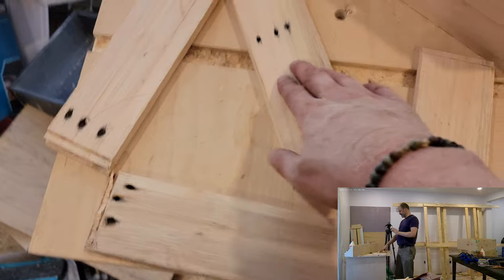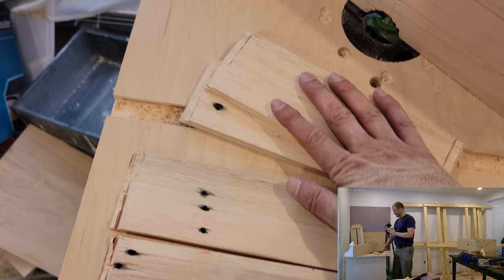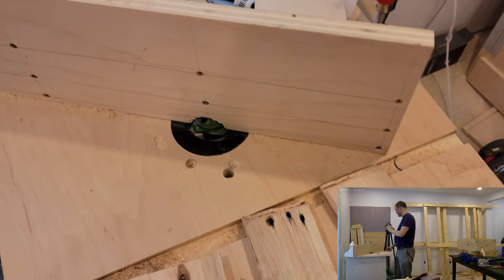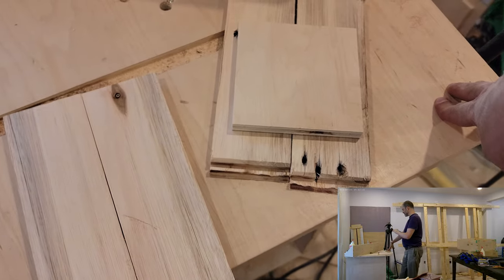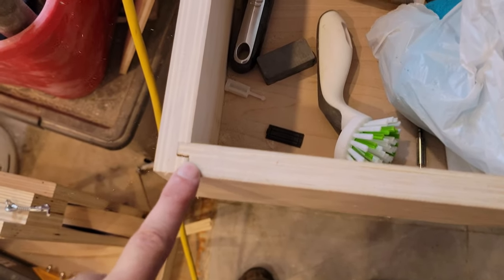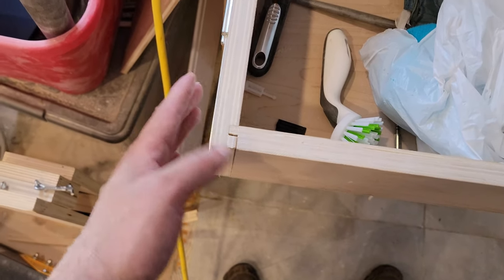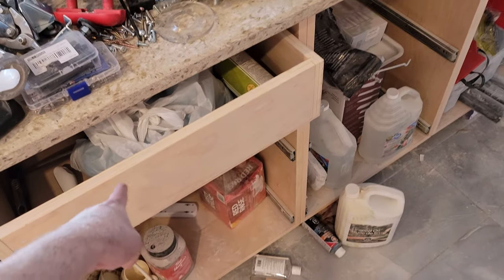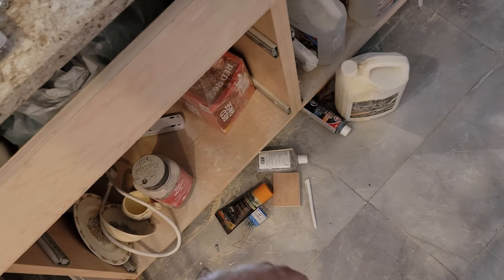2023-07-23 - I gave up: I'm getting the drawers cut on CNC